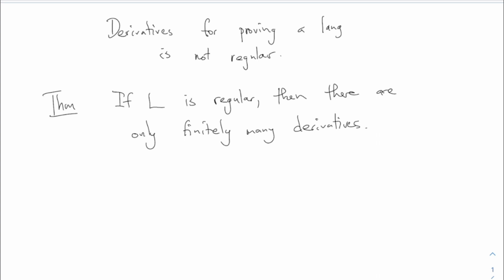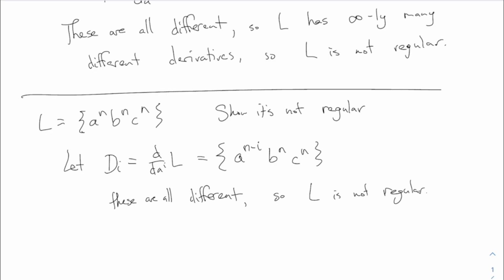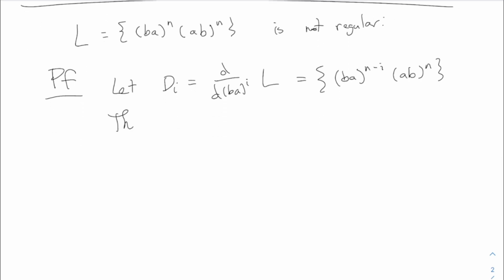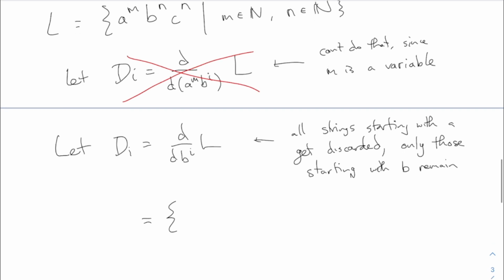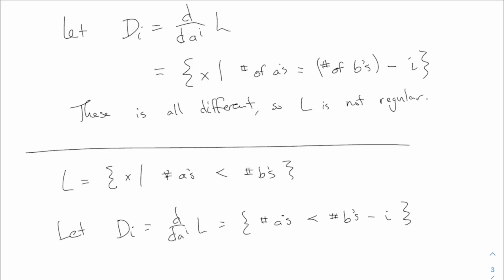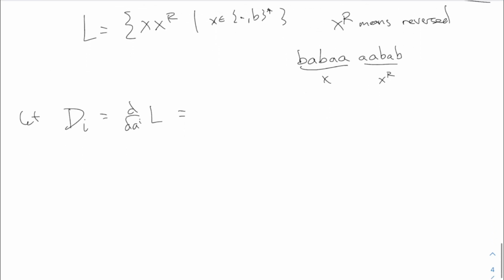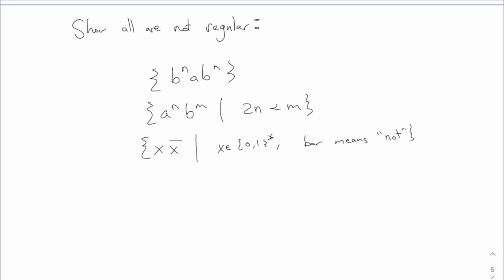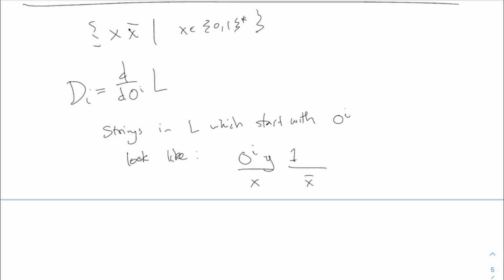Computation ep16: Non-regular languages (Mar 1, 2023)